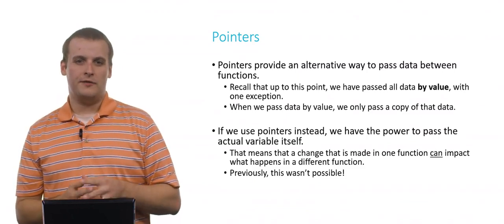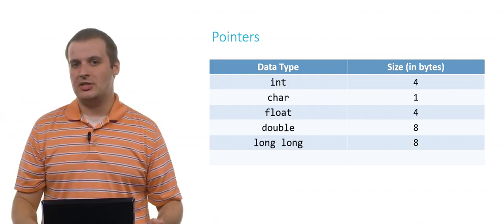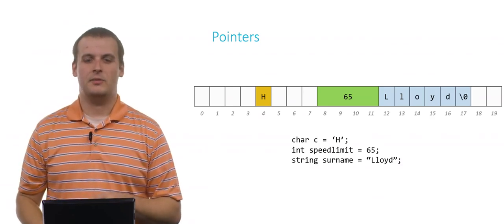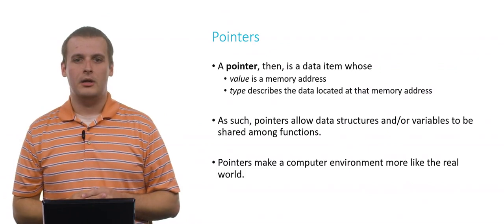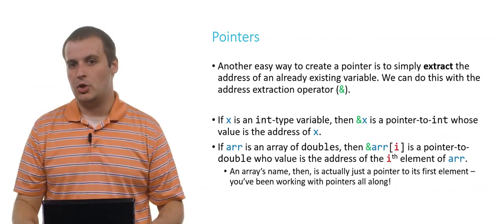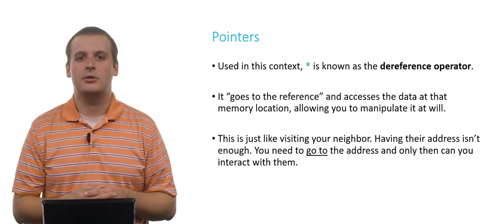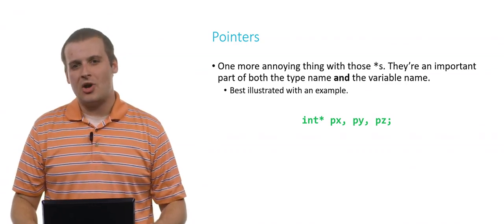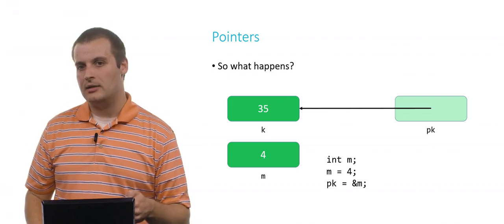Pointers | CS50 Week 4 x 2024